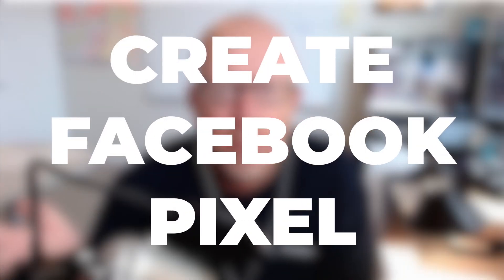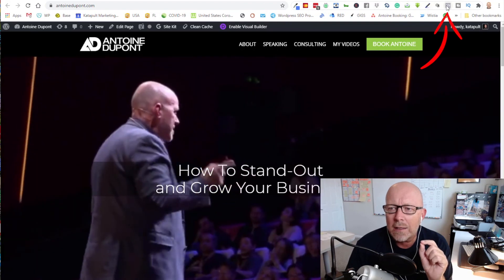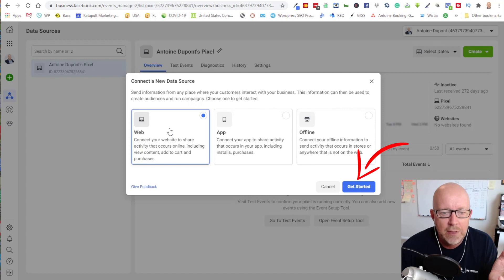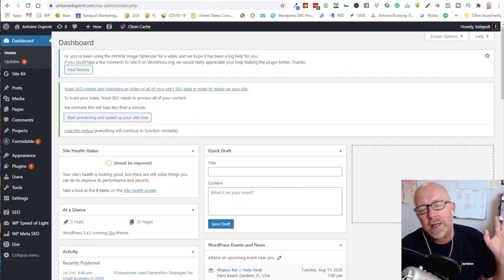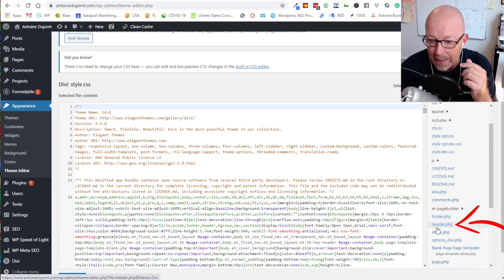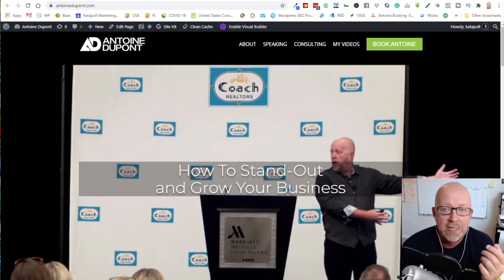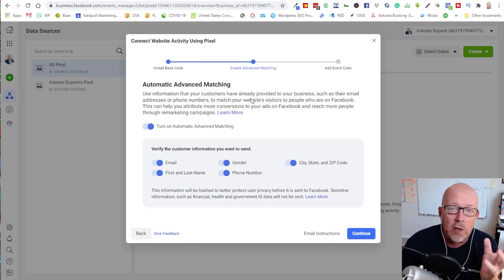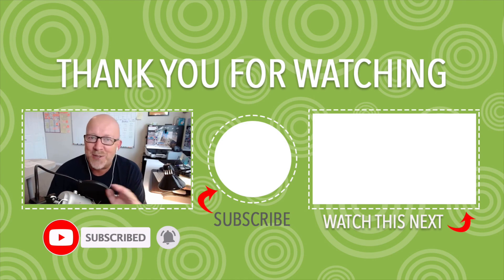How To Set Up Your Facebook Pixel and Install on WordPress (Beginners TUTORIAL)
This is an EASY Set Up Facebook Pixel Tutorial for beginners + how to install manually on WordPress - I'll show step-by-step how to create a Facebook Pixel and install it to your WordPress Website. Enjoy!

⏱ Time codes (How To Set Up Your Facebook Pixel and Install on WordPress)
00:00 INTRO
00:29 Assumptions & how to prepare
01:05 Using the Facebook Pixel Helper
02:10 Opening the Facebook Ads Manager - set up Pixel
04:55 How To Install on WordPress manually
07:53 Verify proper installation
08:28 Finish Pixel Installation set up

🔥 WHAT I USE FOR MY EMAIL MARKETING CAMPAIGNS